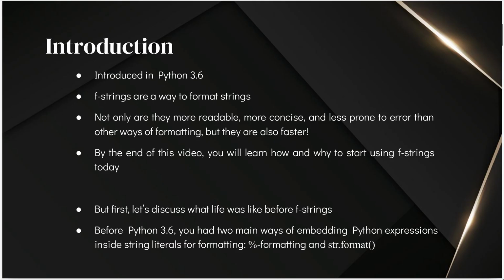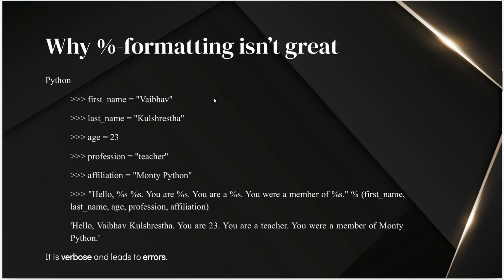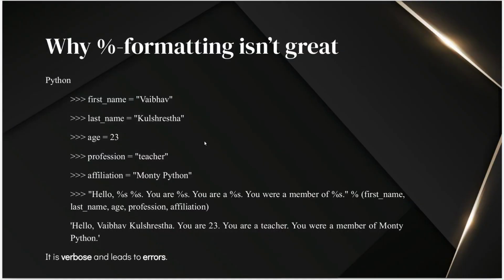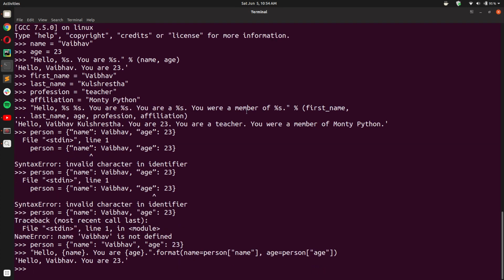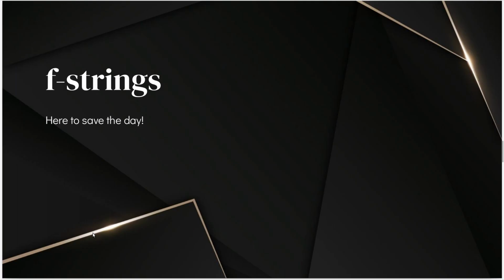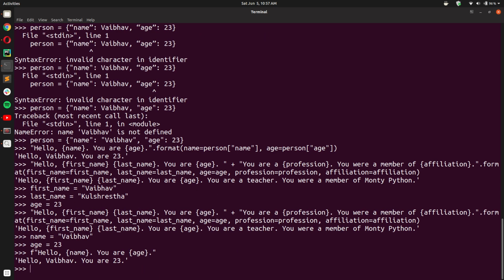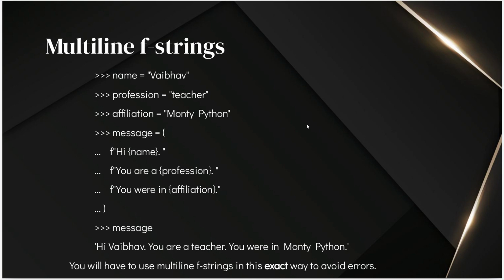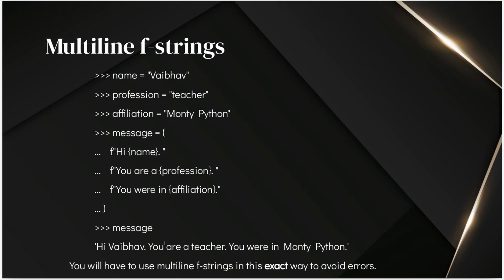PYTHON F-STRINGS | Miscellaneous Python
Welcome to another video in the series Miscellaneous Python. In this video, we will talk about f-strings and why you should use them.

PEP 498 introduced a new string formatting mechanism known as Literal String Interpolation, or more commonly, F-strings (because of the leading f character preceding the string literal). The idea behind f-strings is to make string interpolation simpler.

To create an f-string, simply prefix the string with the letter “ f ”. The string itself can be formatted in much the same way that you would with str.format(). F-strings provide a concise and convenient way to embed python expressions inside string literals for formatting.